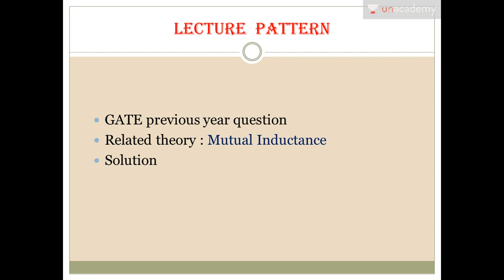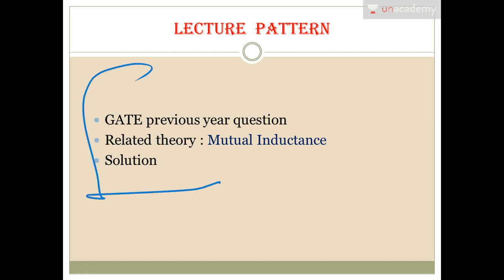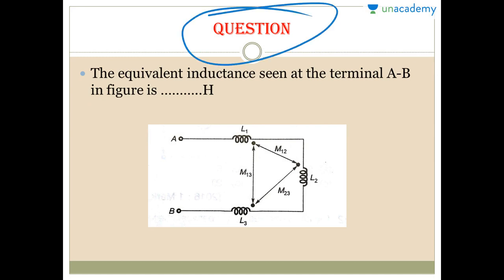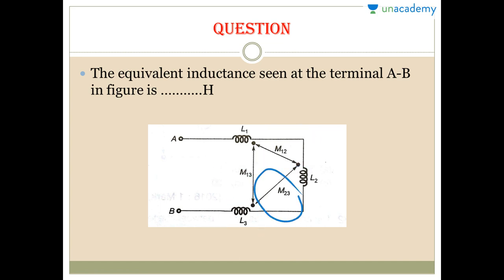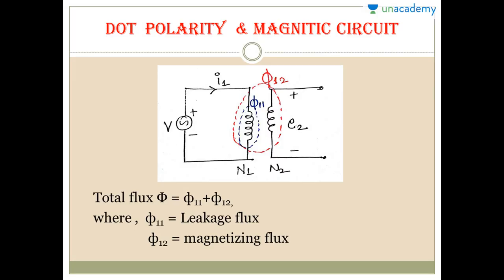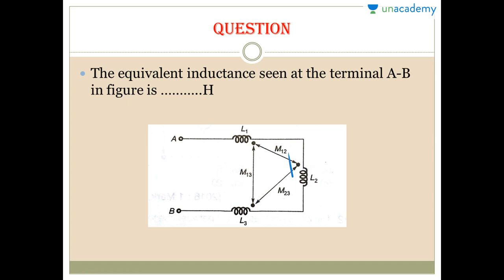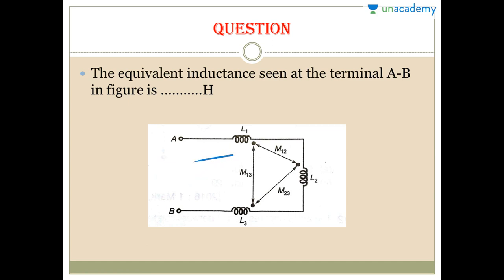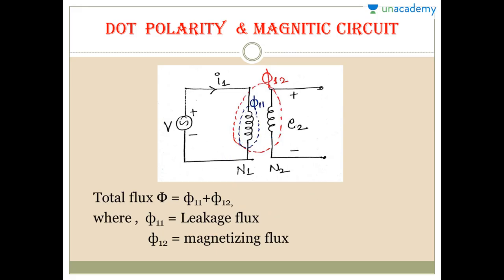Mutual Inductance - Concepts of Electric Circuits - GATE/IES - Unacademy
This lesson explains Mutual Inductance under the course, "Concepts of Electric Circuits".  The basic concept of Mutual Inductance with the help of few examples is precisely explained.
Here, Om Priya discusses few previous year questions regarding the same, with proper explanation and short techniques.